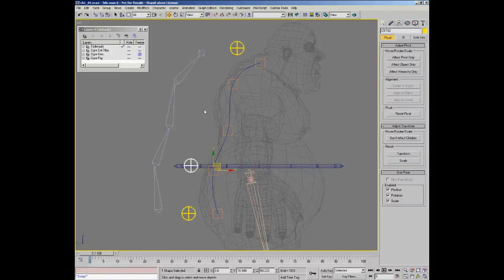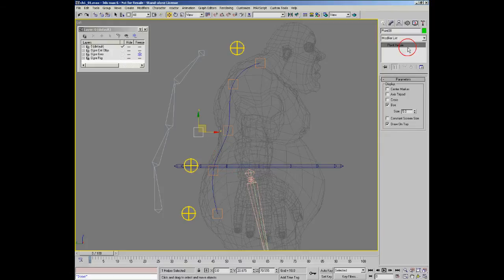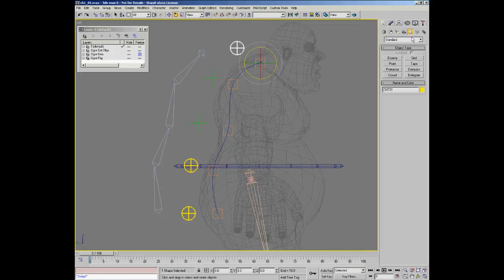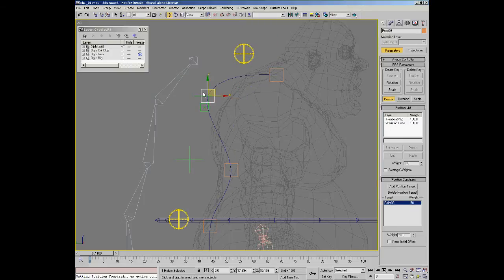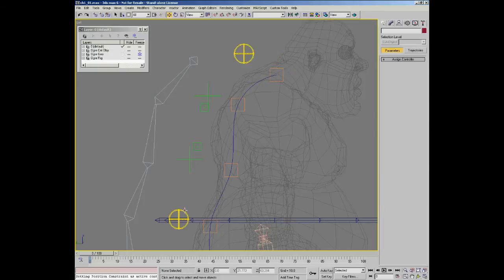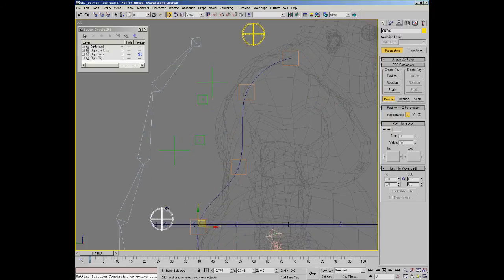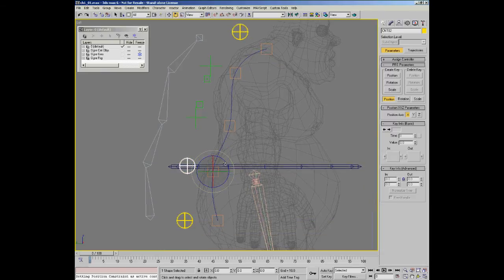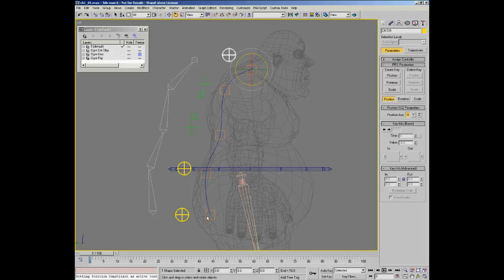3DS MAX - CG Academy Tutorials Serie 9 ] - [ 1 - Spline IK - Pt.3